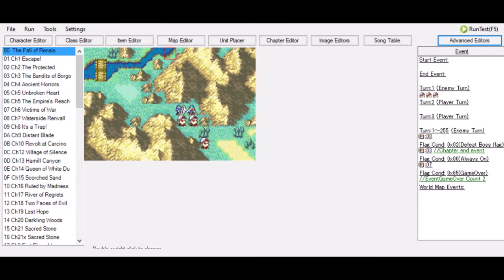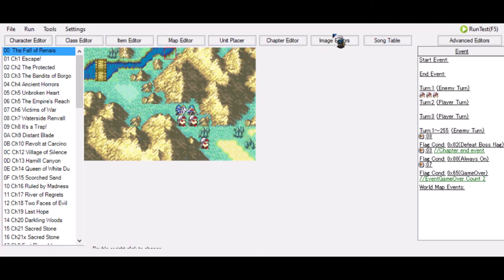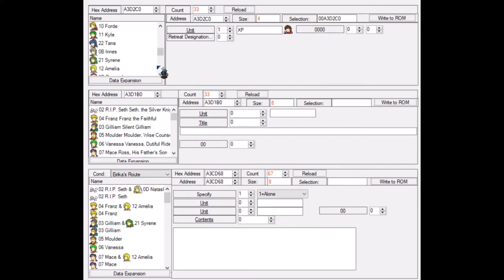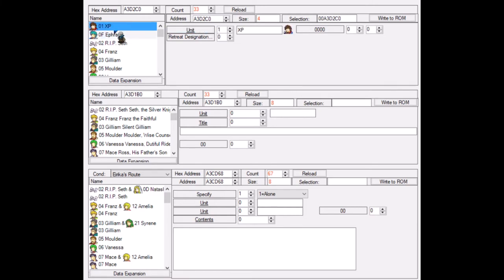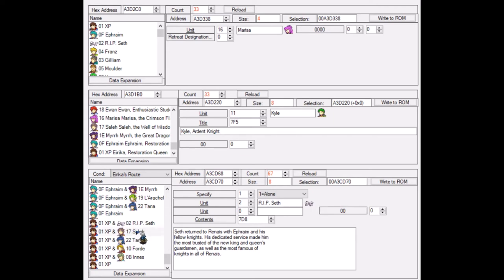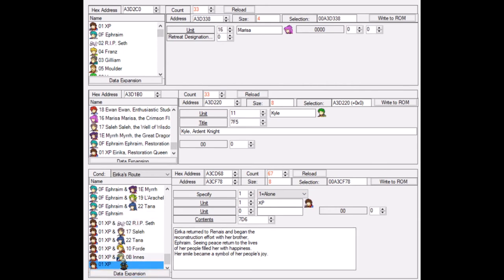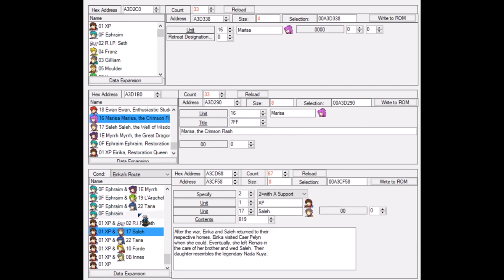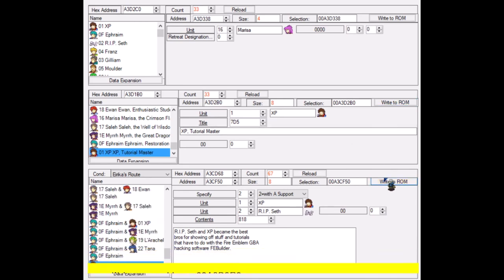FEBUilder Custom Character Endings Tutorial!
Hello everyone! My name is XPGamesNL and today I will teach you how to create your very own character endings and paired character endings in FEBuilder! We will go over the setup needed to make a character show up in the ending of the game and we will take a look at how to make two characters get a shared ending!

This tutorial was requested by leLuxionf! If you'd like me to cover a topic, then please do not hesitate to do so! I will cover every topic (as detailed as they may be) if I ca

(You are allowed to use any of these resources in you Fire Emblem Rom Hacks as long as you credit me. Now, go out there and make something awesome!)

It helps the channel grow, as well as you'll be up to date for new tutorials!